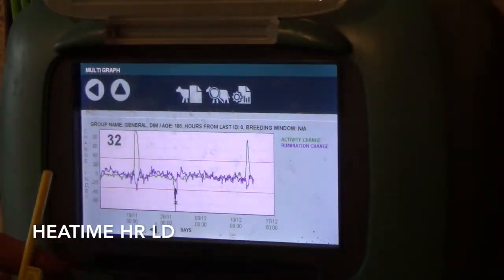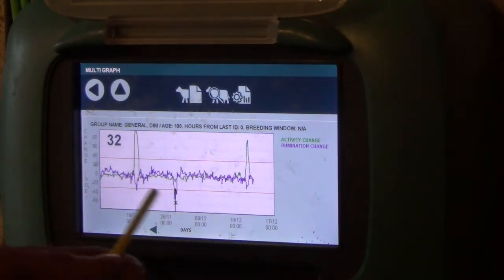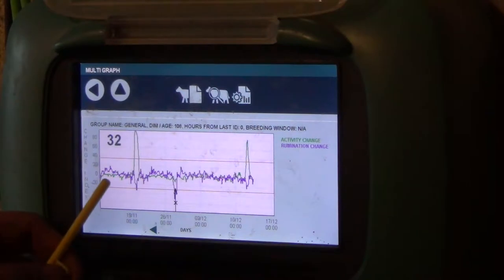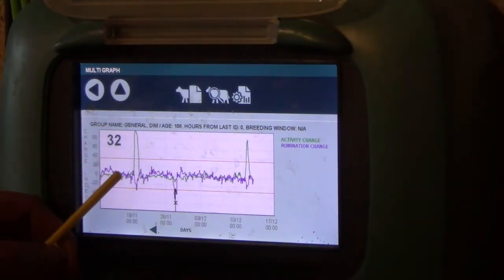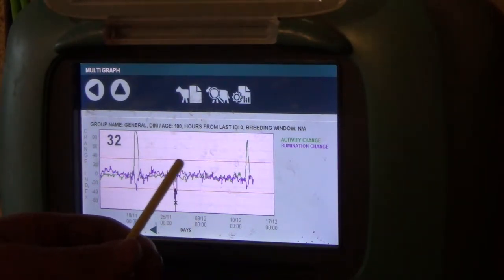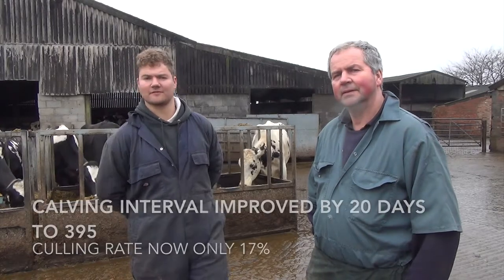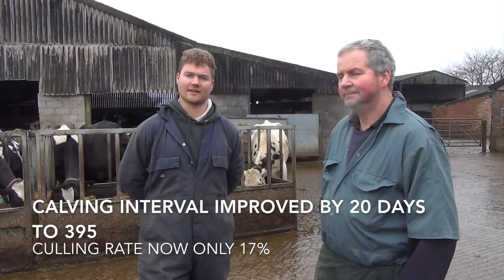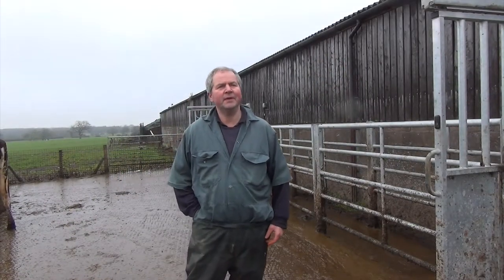A farmer case study on the benefits of monitoring dairy cow rumination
Cheshire dairy farmer's Ivan and Richard Shepherd discuss their experience of investing in dairy technology Heatime HR LD.
The technology allows them to monitor rumination and activity of individual cows and make informed, data driven decisions in regards to reproduction and health. There father and son farming duo are now able to monitor their cows throughout treatment of mastitis. The technology has also driven them to change their TB testing routine, and the cows no longer experience a severe drop in rumination during the process. The technology has also given Richard the ability to remotely monitor is herd whilst on holiday abroad.